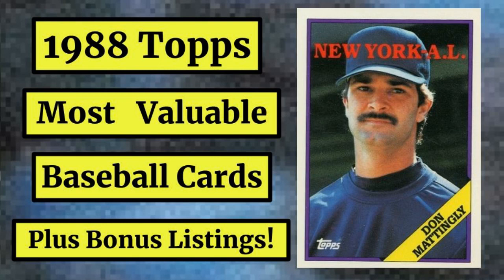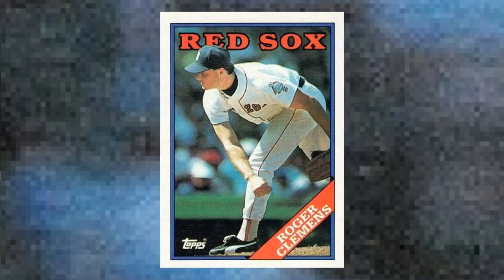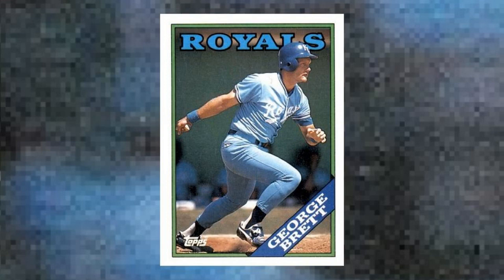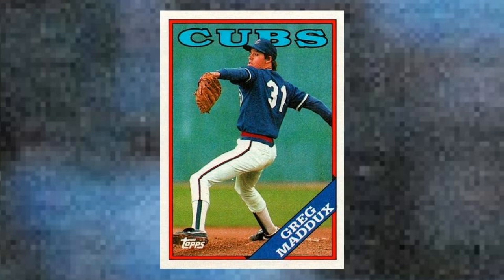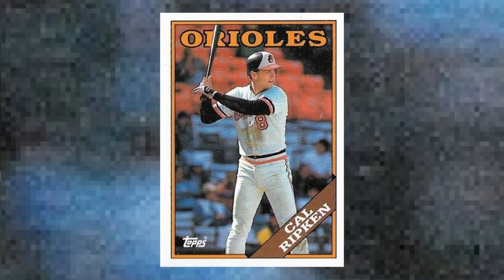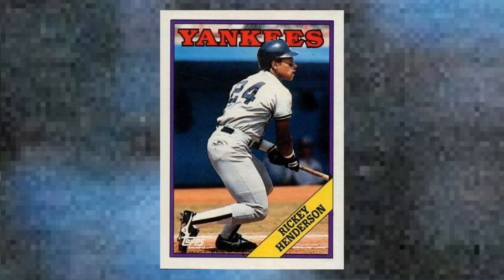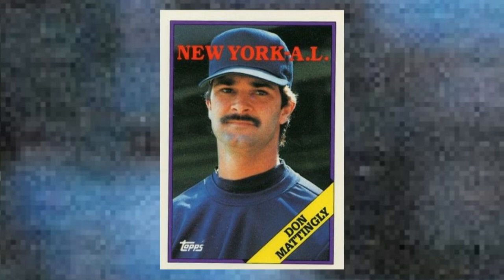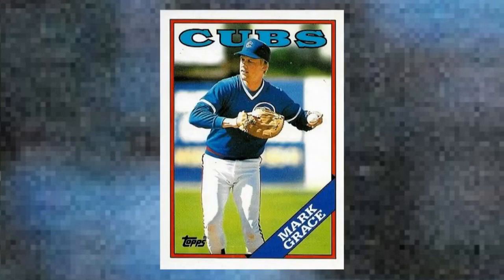1988 Topps Baseball Cards - 25 Most Valuable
Tune in as Mrs. Wax Pack Gods reads 1988 Topps Baseball Cards - 25 Most Valuable ... Plus Bonus Listings! (Updated for 2022)